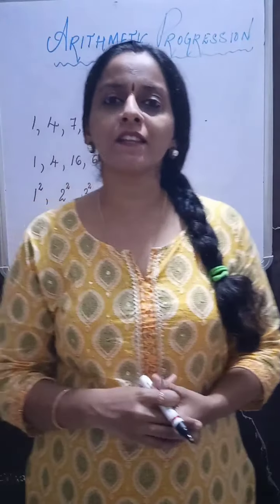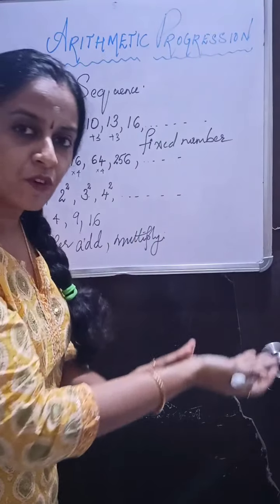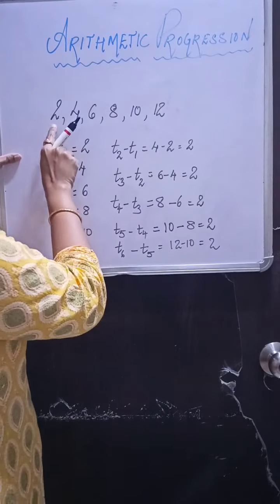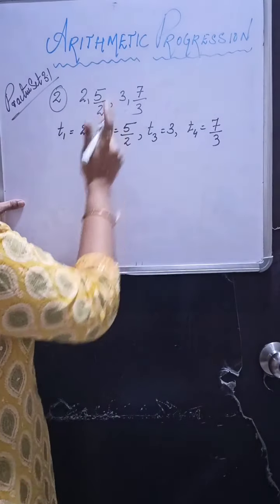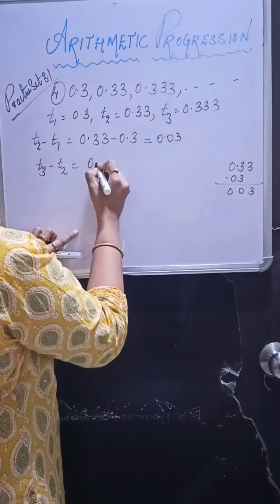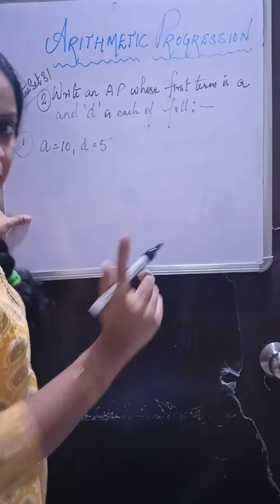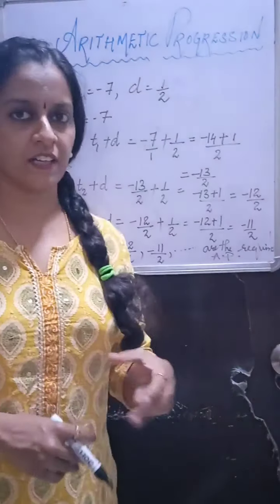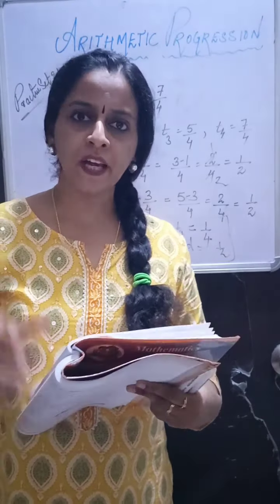Class10 :Maths1(Algebra) :Chp 3 Arithmetic Progression Introduction & Practice Set 3.1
Hello Students.. In this video I have started with Chapter 3 Arithmetic Progression. You will find :--
1: Introduction to sequence of numbers.
2: Examples of different types of sequence.
3: Meaning Of Arithmetic Progression with examples
3: Terms and common difference.
4: How to check whether the given sequence is in AP
5: To find common difference 'd' from given  A.P
6: Solution of Practice Set 3.1